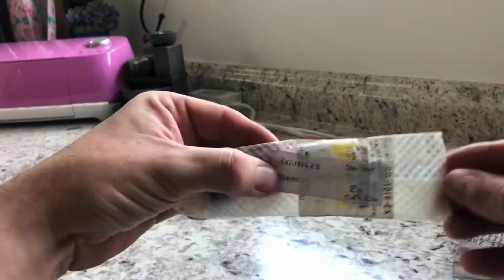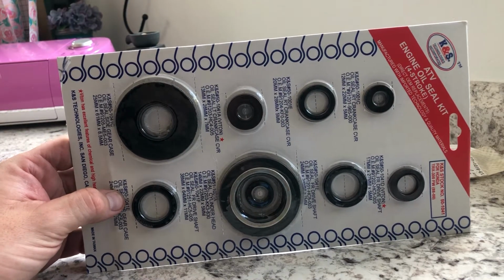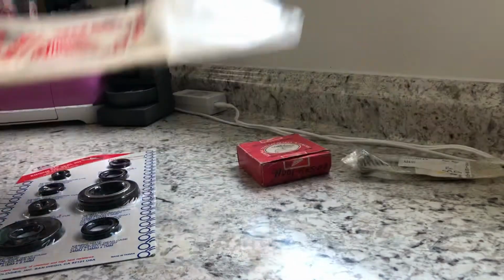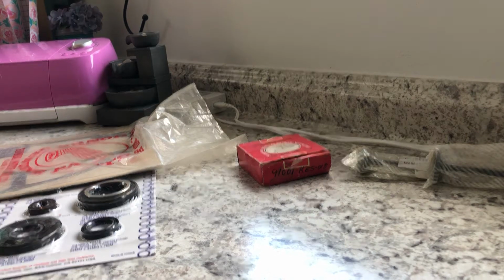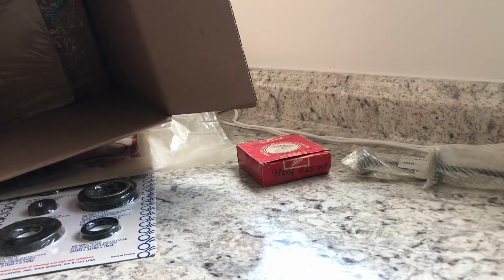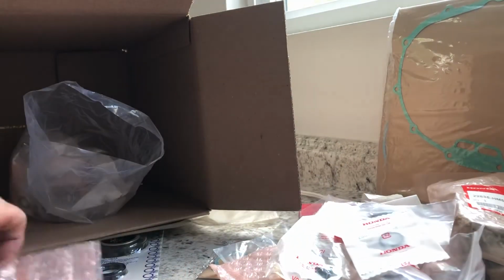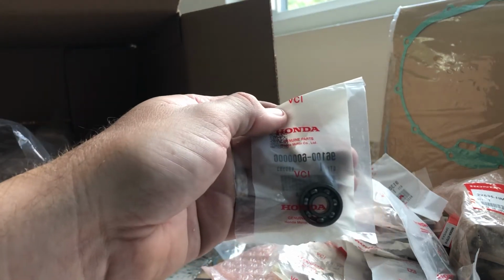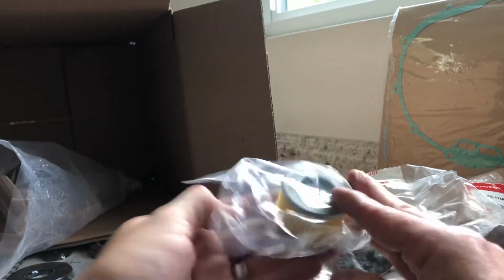August 8, 2021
Honda 300 Club Charity build Engine Update